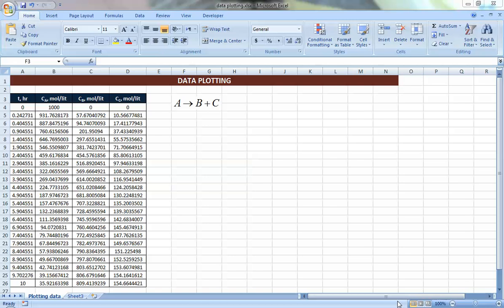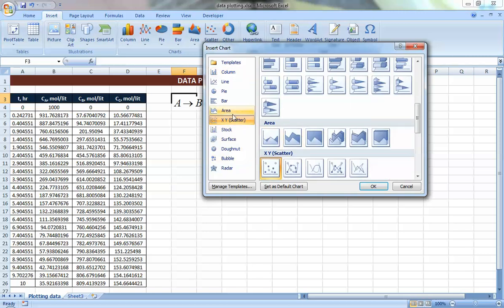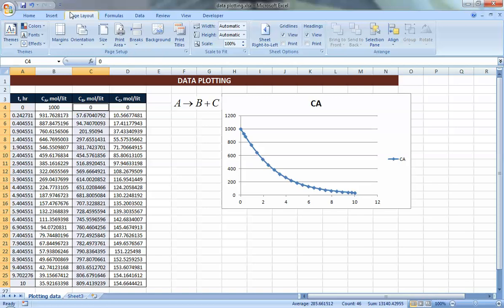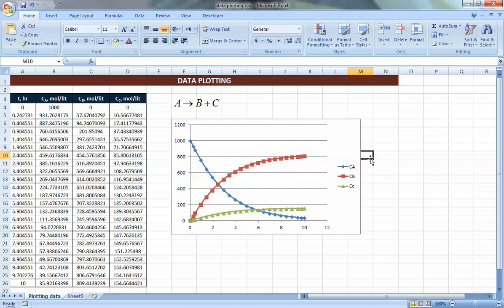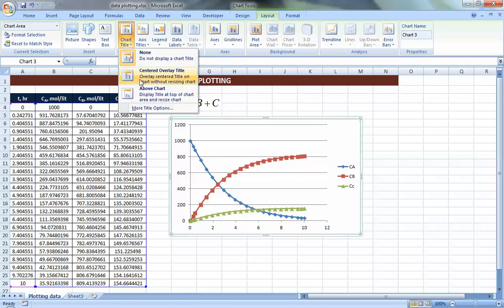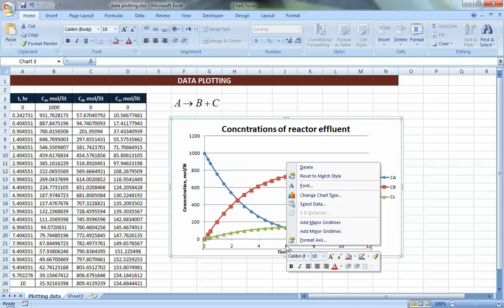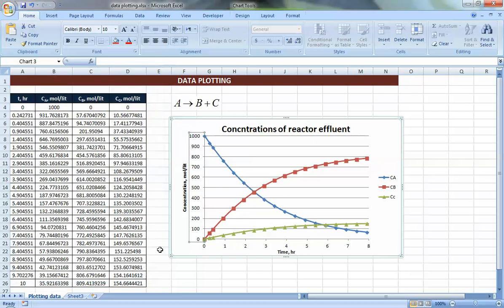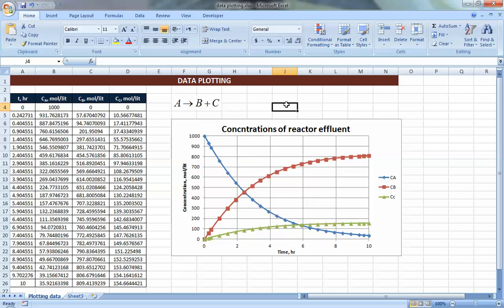Excel for Chemical Engineers I 05 I Basics [Plotting Data] (4/10)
This video shows how to use Microsoft Excel to plot data on a chart. Plotting more than one series on the same chart, inserting axis titles, gridlines and other features are also discussed.